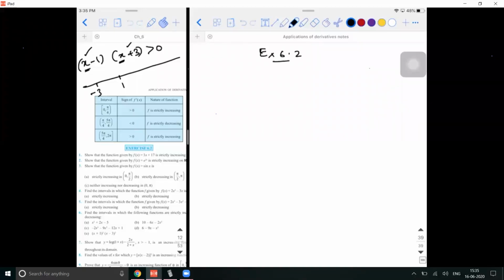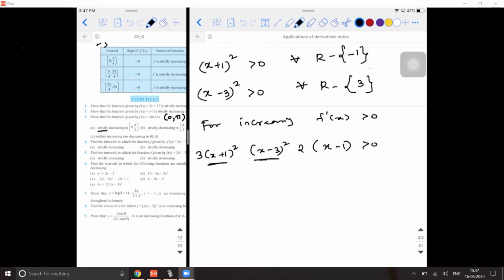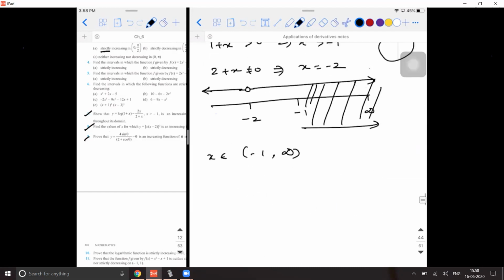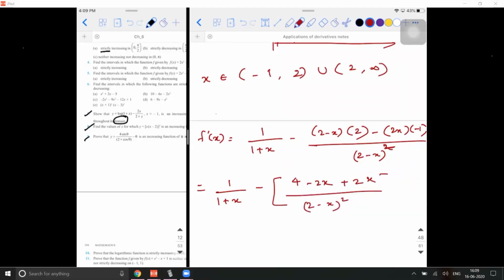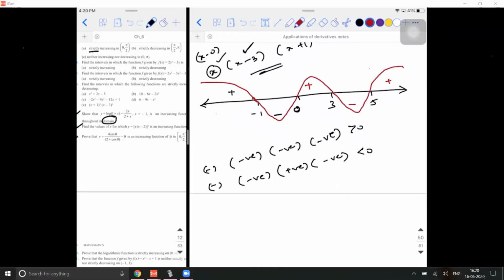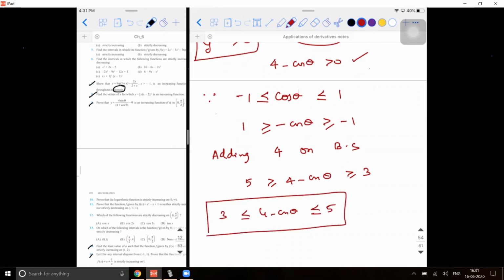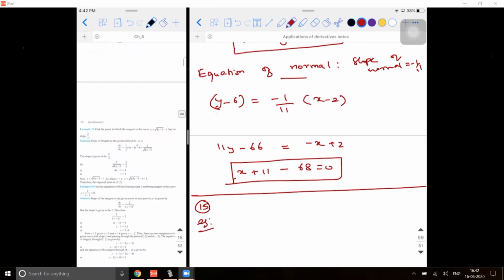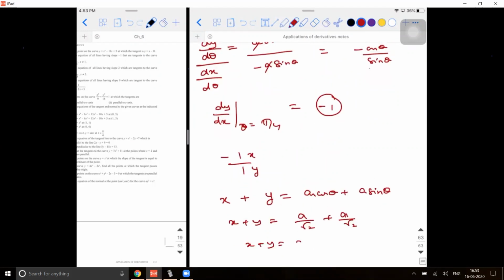XII Math - Application of Derivatives - 16th June 2020